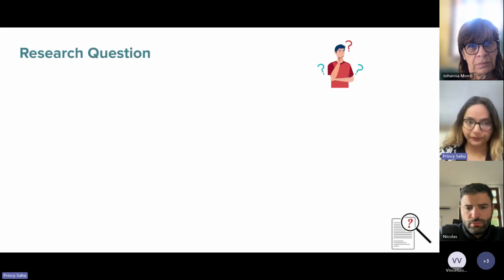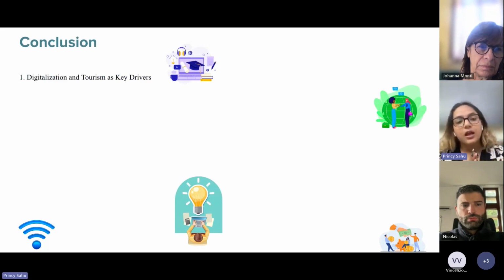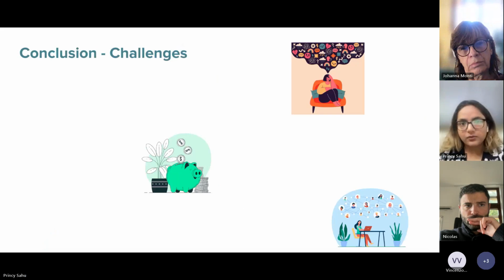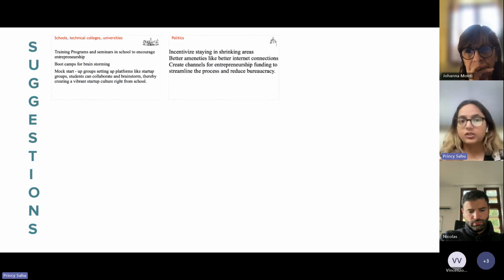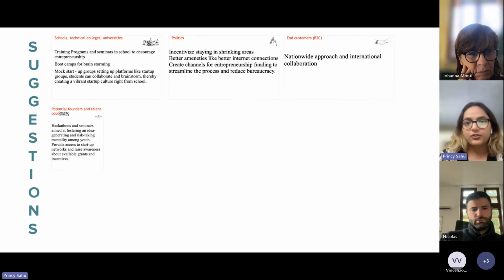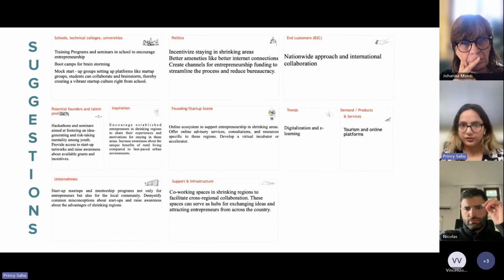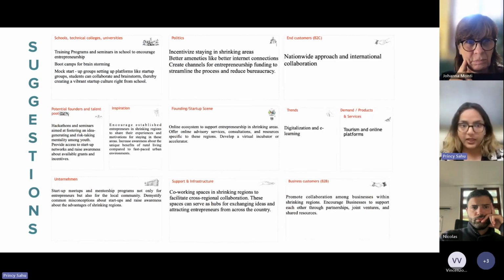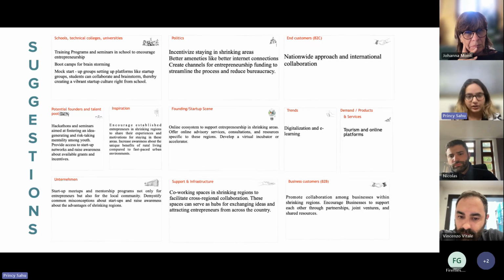Start up ecosystem in Shrinking regions by Princy Sahu (Harz University of Applied Sciences - D)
Presentation of the results of the interviews with start-ups in the Irpinia made during the research carried out by Princy Sahu, a Masters student at the Harz University of Applied Sciences (D) in Technology and Innovation Management. As a part of her Master's Project, she worked with KiNESIS for the upliftment of shrinking villages. Her project aims at finding ways to foster and increase startups in rural areas of Germany, Italy, Estonia, Spain and the Netherlands.